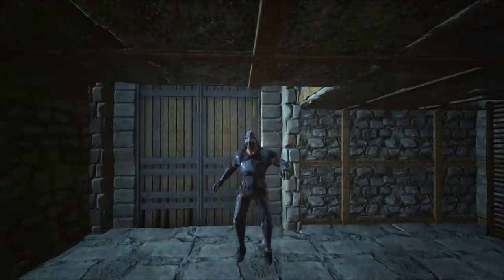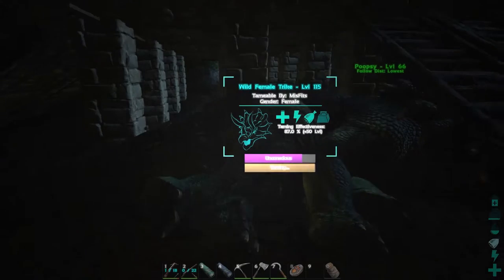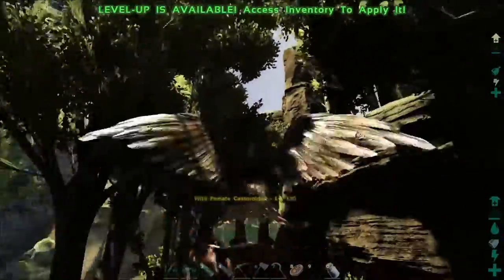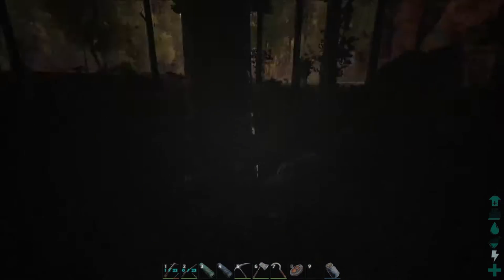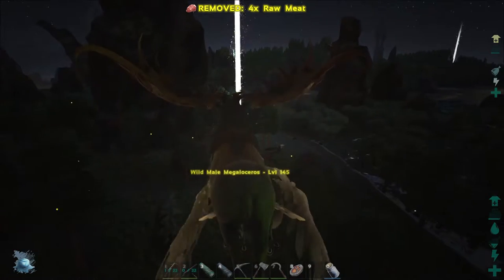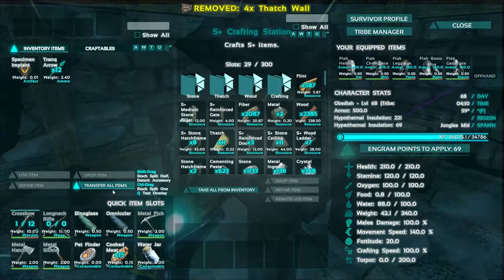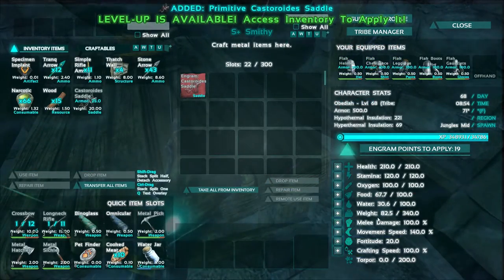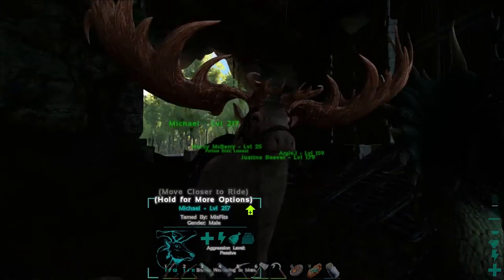Ark: The Center: EP3: TAMING HARVESTERS!!!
Hey Guys,

Today we go out and get the basic harvesters that every survivor needs! We get a megaloceros, a beaver and a trike!

Mods List:

Ark Steampunk Mod
Offline Raid Protection
Auto Torch
RAWR Beacons
Structures Plus
Platforms Plus
Redwoods Anywhere
Perfect hair
Skin mod
Improved spyglass
Death recovery
Seven mini tweaks
Pet finder
Stackable Foundations
Sleepy time tranqs
Egg poop collector
Rotten Box
Better Lights

Server Settings:

10x Tame
5X Gather
15x Incubation
15X Maturation
PVPVE